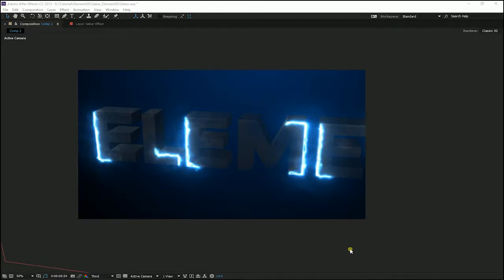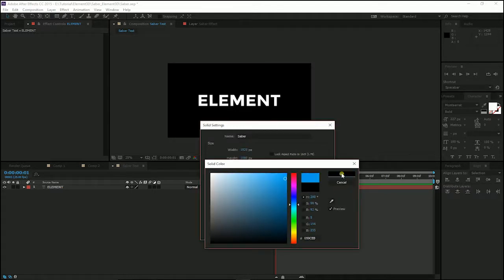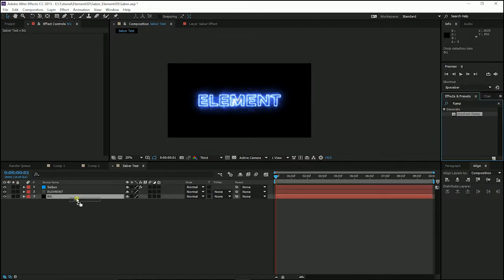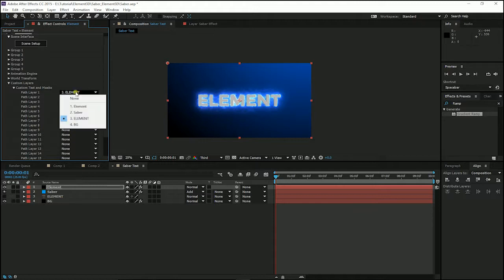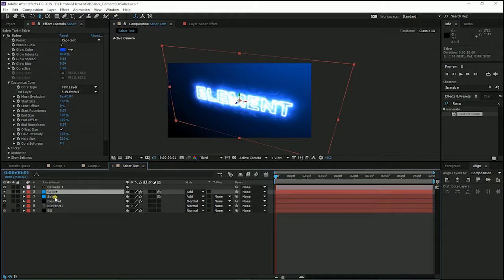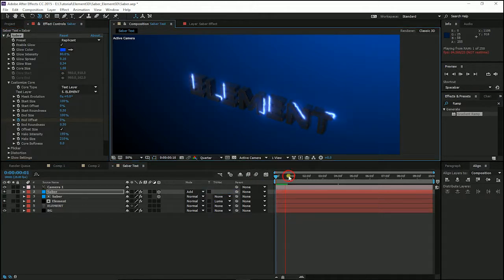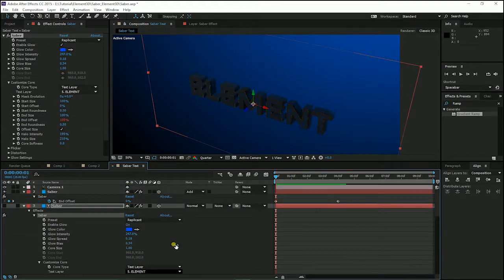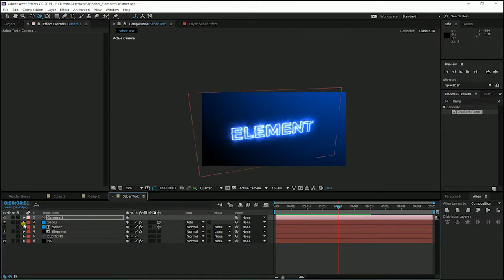Create shining 3D Text animation in Adobe After Effects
Use Saber Effect to create the light glow.
Use the Element 3D to extrude 3D text.